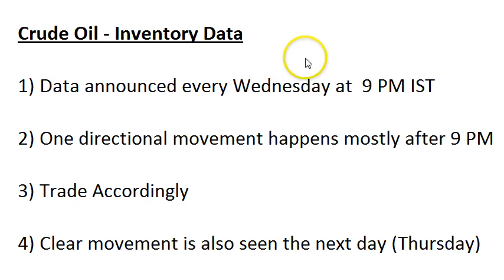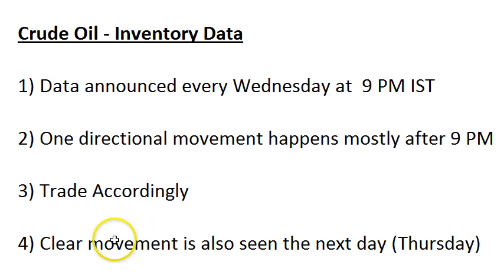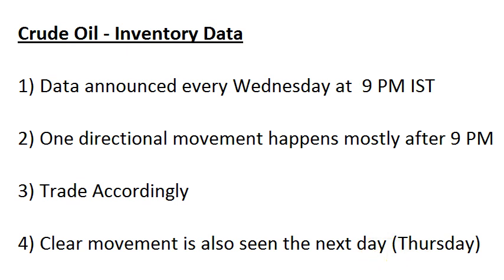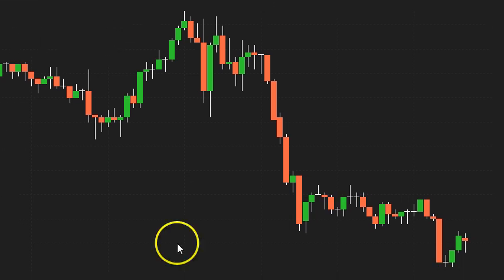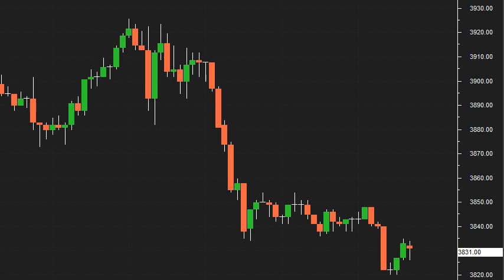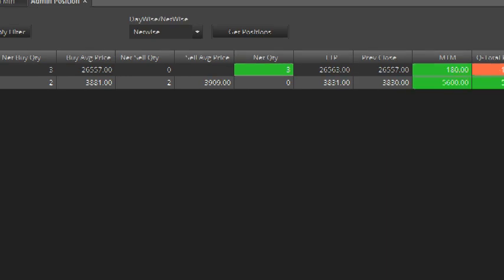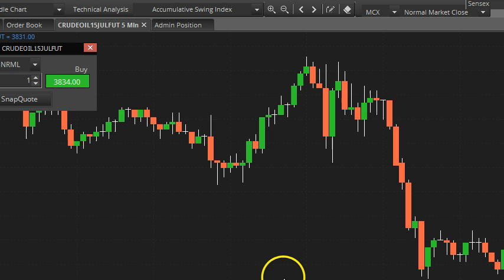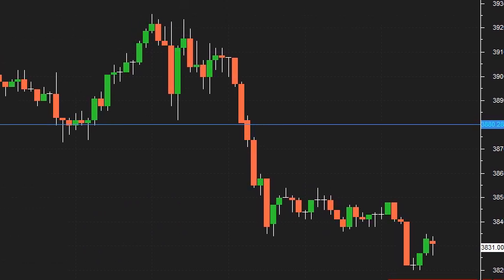Crude Oil Trading Strategy - Inventory Data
This video talks about basics of Crude Oil Trading Strategy based on Inventory Data ...

In India, one can trade in Commodity via MCX exchange with most brokers